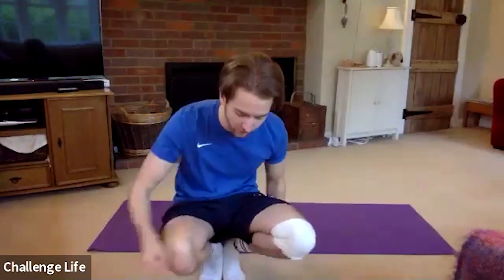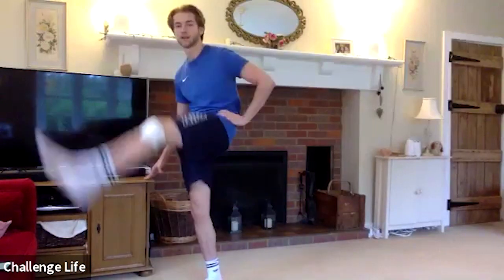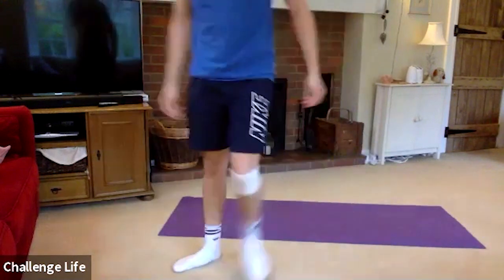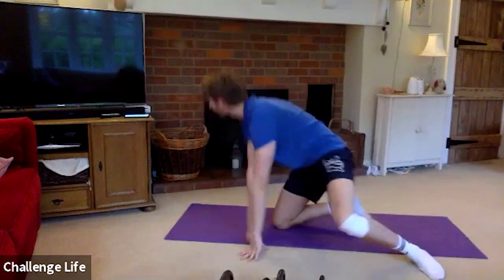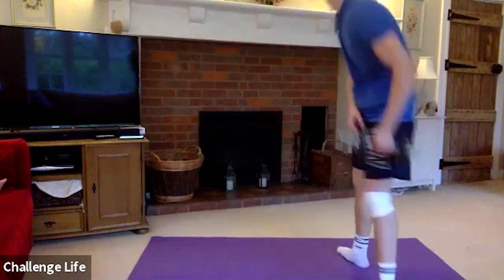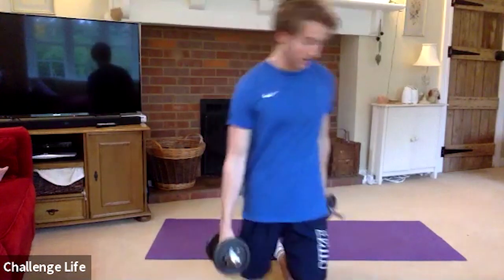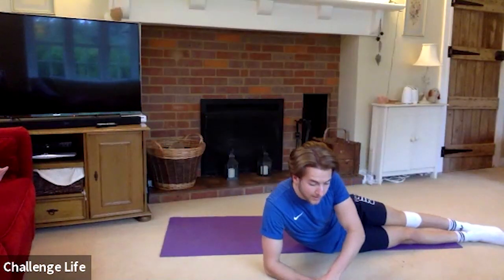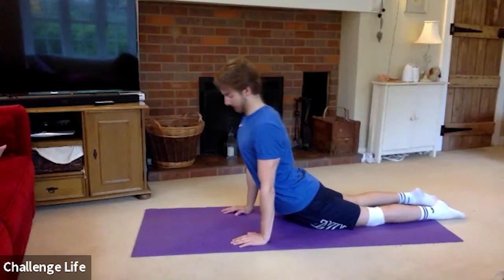Full Body Blast 9th July 2020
Full Body Blast with Fred 9th July 2020